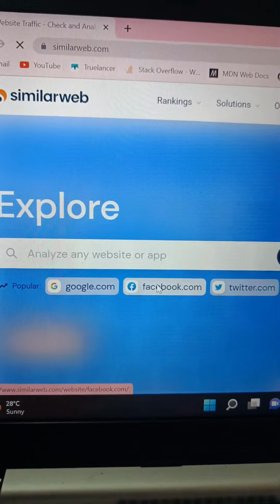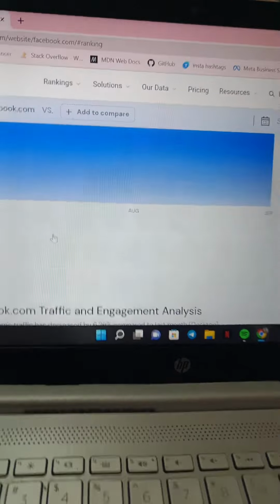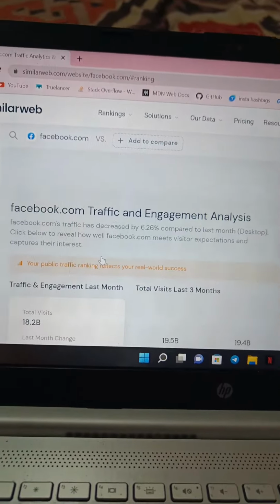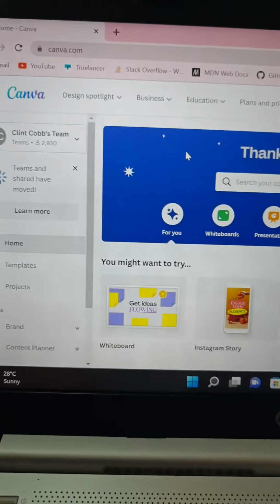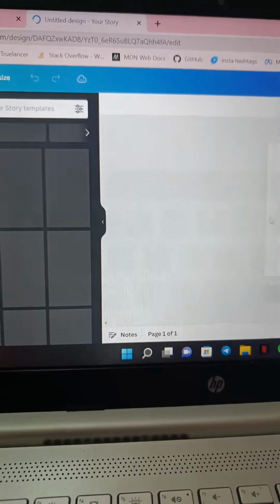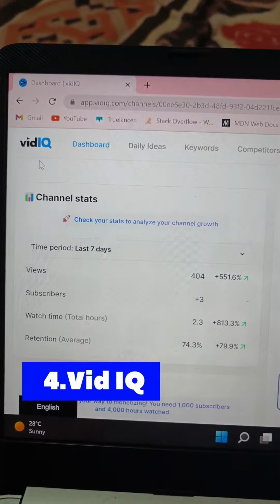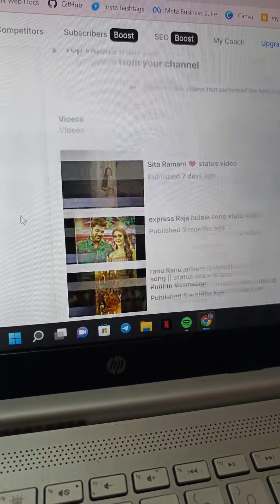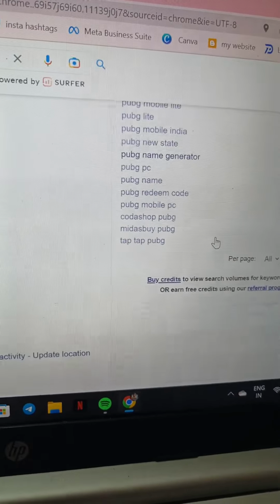The 5 Best Digital Marketing Tools You NEED to Master!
Are you looking for the best digital marketing tools to help boost your business? If so, you're in luck! In this video, we're going to share with you the five best digital marketing tools you need to master if you want to be successful in the online world.

These tools will help you create high-quality online content, target your audience, measure your effectiveness, and more. If you're interested in digital marketing, then this video is a must-watch!

The Complete Guide to Digital Marketing Tools

Chances are you've Heard of These 5 Popular Free Digital Marketing Tools.

1.similar web:-
SimilarWeb is a tool that estimates the total amount of different traffic websites get. It lets you see competitors' top traffic sources and we can see straight away how much traffic they are getting.
what are the different marketing channels that they are focusing on?

2.google trends :-
Google Trends is a great free tool to expand your keyword research for SEO. Especially through the related queries; you can find completely new keywords that you didn't realize earlier.
If you see “Breakout” instead of a percentage, it means that the search term grew by more than 5000%

3.canva :-
Canva makes branding images as simple as a drag and drop. Whether you choose to use your logo, social media handles, or a hashtag, what was once a time-consuming task will only take a few minutes.

4.vidIQ :-
VidIQ is a SaaS product designed to help YouTube creators find topic and keywords for their videos. The tool also has a robust YouTube SEO feature set that assists with creating SEO-friendly titles, descriptions and tags.

5.keyword surfer :-

Keyword Surfer is a 100% free extension that allows you to see search volumes directly in Google search results.

What is Digital Marketing and Why You Need a Digital Marketing Tool Today?
Digital marketing is important because it connects a business with its customers when they are online, & is effective in all industries. It connects businesses with ideal customers when they are on Google through SEO & PPC, on social media with social media marketing, & through email with email marketing